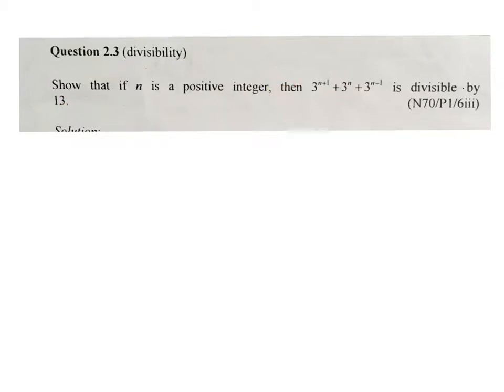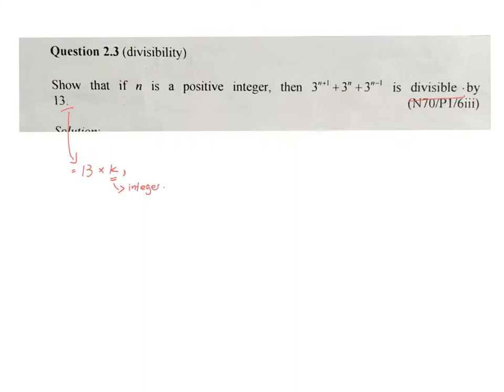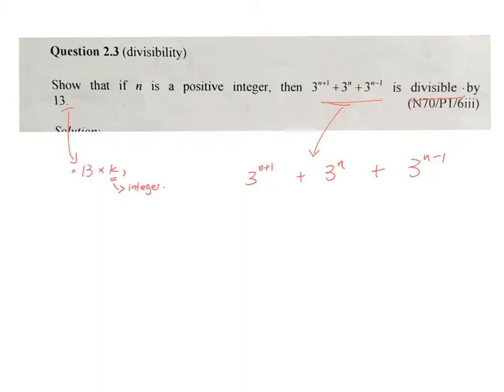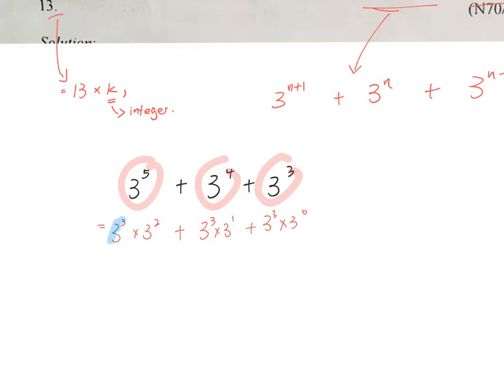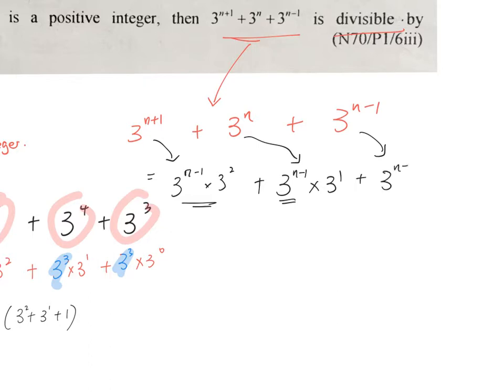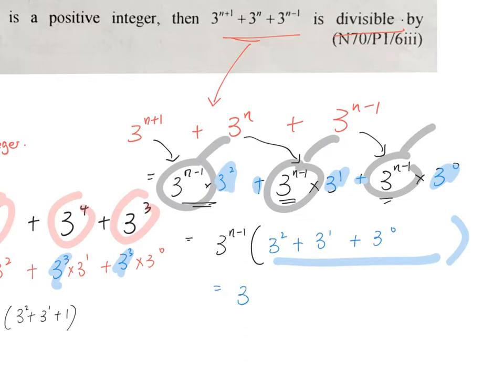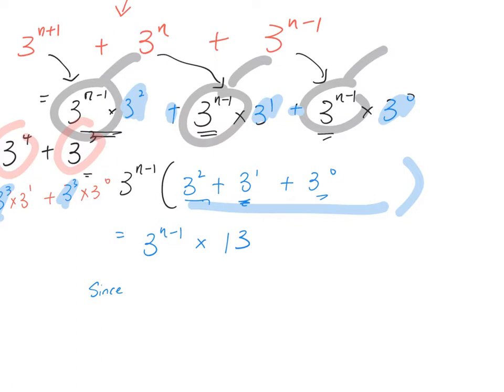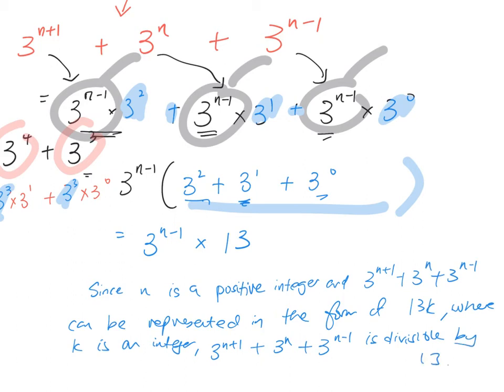T3P1 Q1.3 (divisibility)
2021 MA300 Topic 03 Part 1